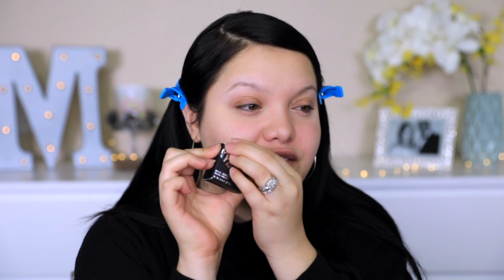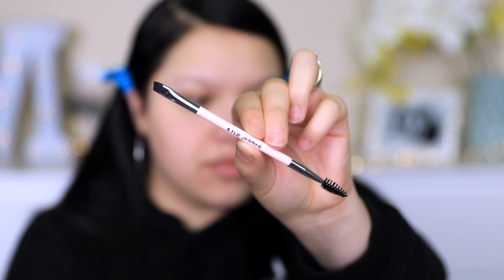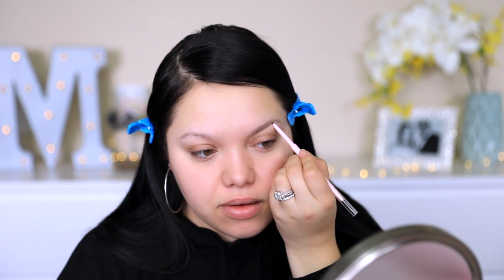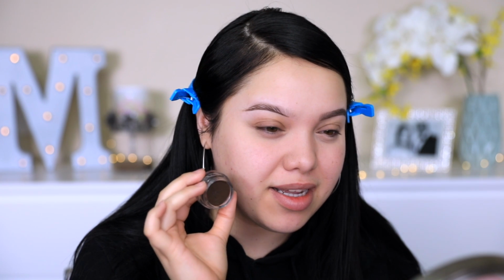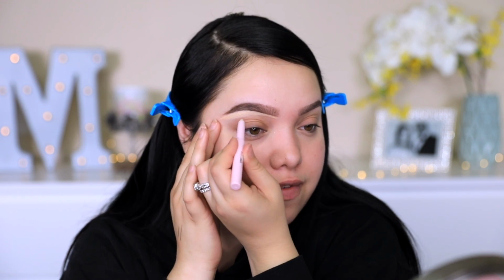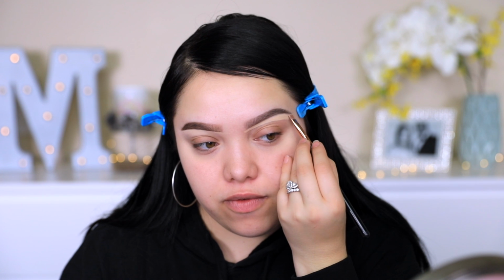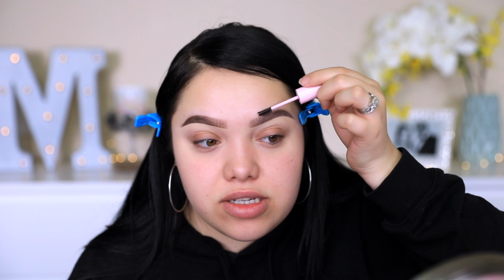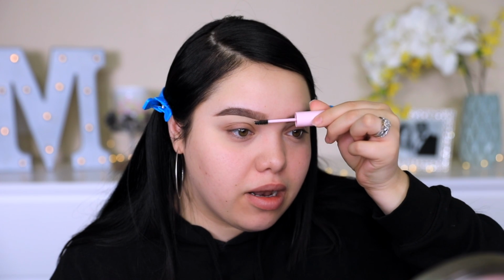Exposing Kylie Cosmetics..Kybrow Kit | FUEGO or NO PUEDO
-SOCIAL MEDIAS-
Facebook: Mayra's Touch of Glam